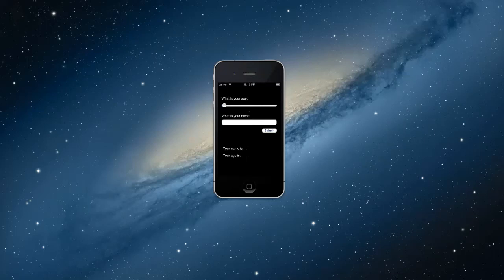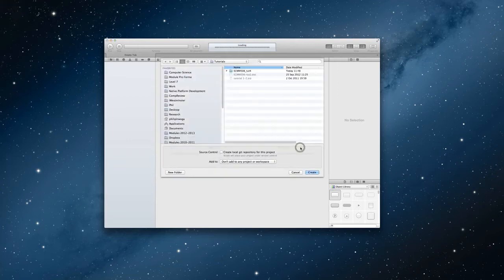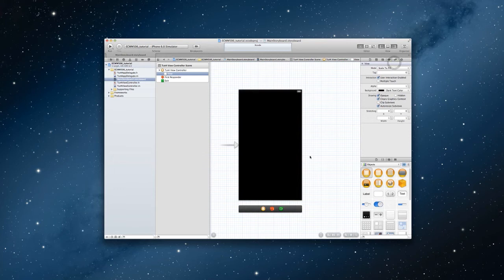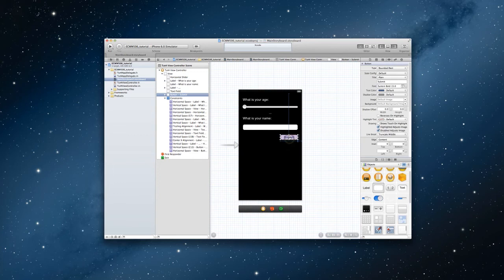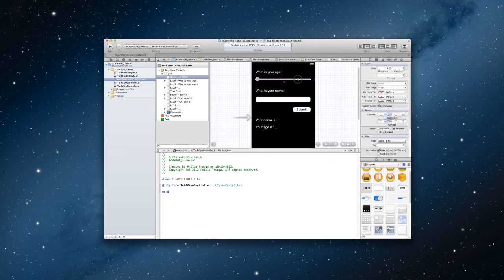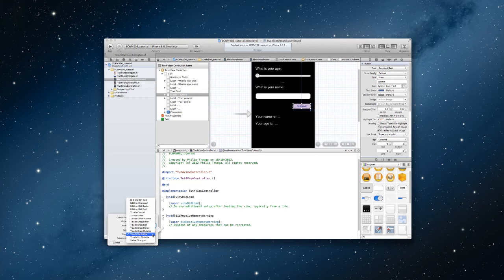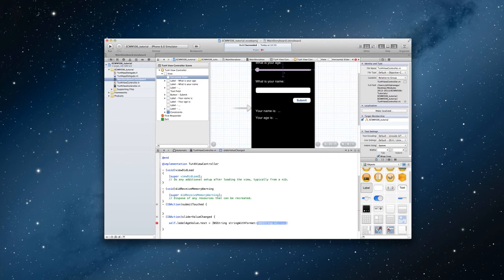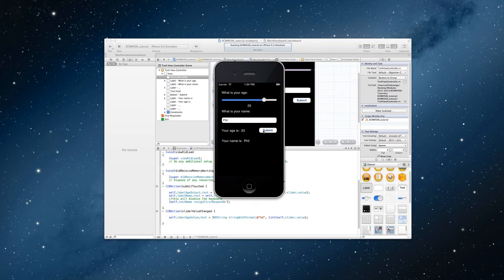ECWM601 ECSC701 Xcode and iOS introduction tutorial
This is a video tutorial to help you build your first iOS application for iPhone. It is based on iOS 6.X and Xcode 4 but easy to adapt to iOS 7.0 and Xcode 5.X.